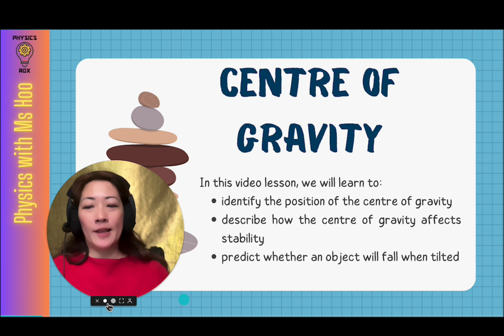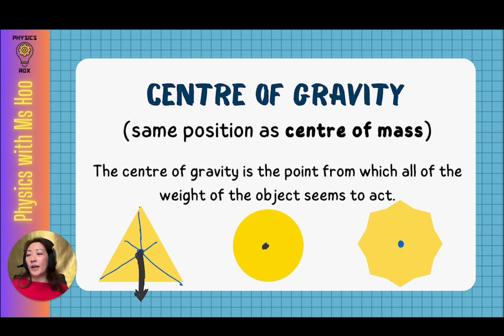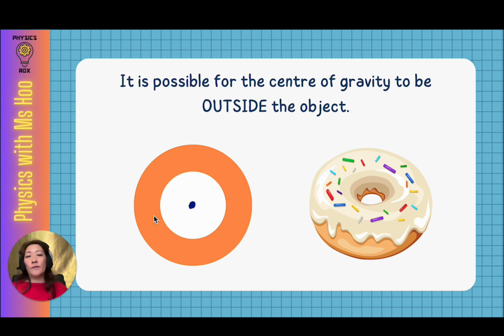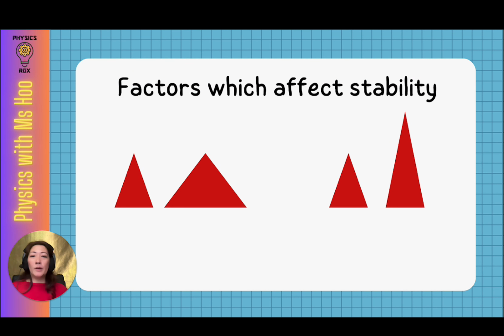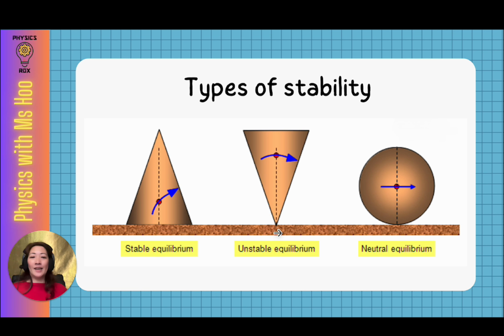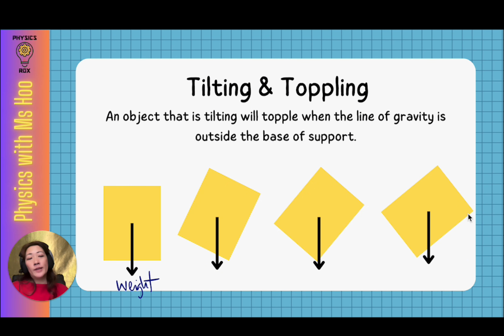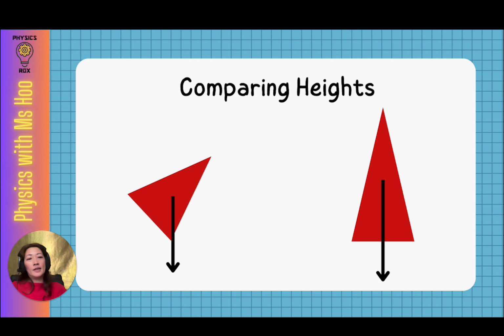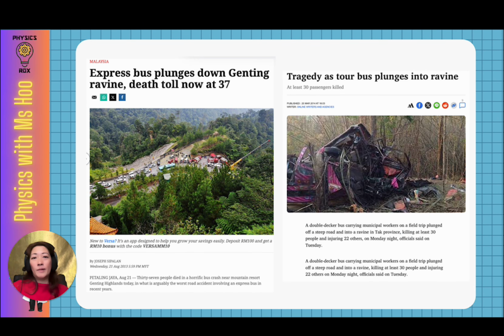Centre of Gravity, Stability, Tilting & Toppling - IGCSE Physics - Physics Rox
In this video, we will learn about centre of gravity where we will learn to:
- identify the position of the centre of gravity
- describe how the centre of gravity affects stability
- predict whether an object will fall (topple) when tilted

0:00 Introduction
0:33 Definition of centre of gravity and its position
5:40 Centre of gravity can be "outside" an object
7:59 Centre of gravity for composite objects
10:27 Factors which affect stability
12:45 Types of stability (stable, unstable, neutral)
14:44 Tilting & toppling
17:37 How base area affects stability (based on centre of gravity)
19:29 How height affects stability (based on centre of gravity)
21:25 Comparing stability of vehicles